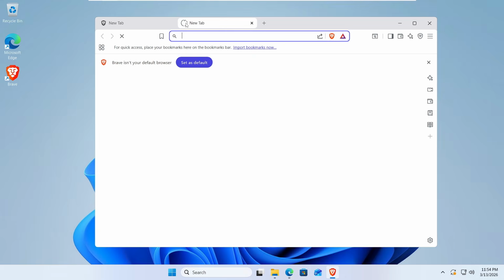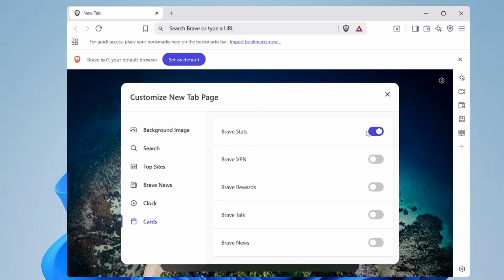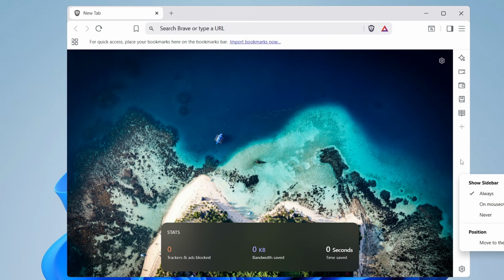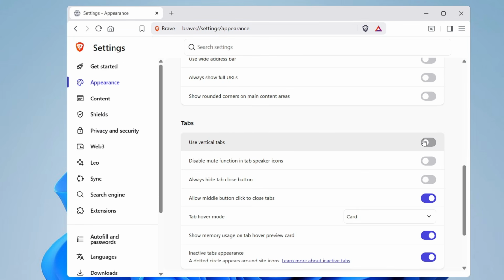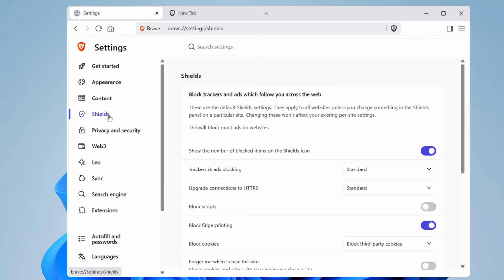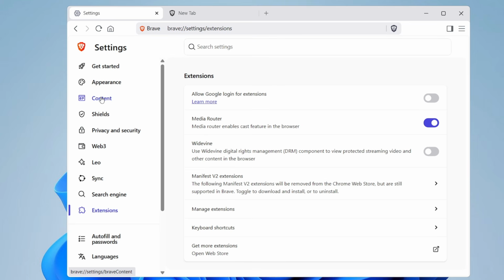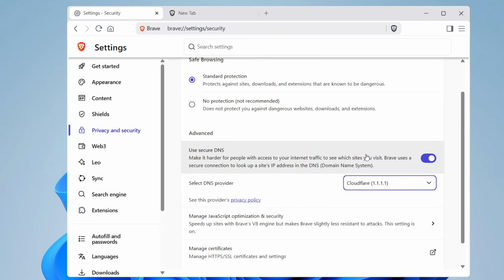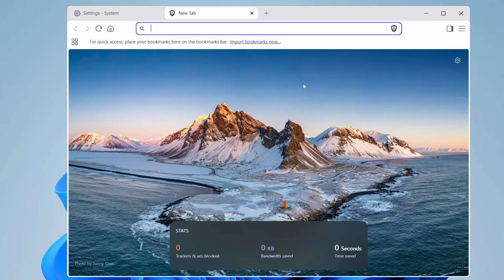99% of Users are Using BRAVE WRONG - Fix NOW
99% of Users are Using BRAVE WRONG - Fix NOW
If you have started using brave browser as it is after installing it, then you
are not using it perfectly and so in this video i will show how to make your brave browser well optimized and customized.

▬▬▬▬▬▬▬▬▬ஜ۩۞۩ஜ▬▬▬▬▬▬▬▬▬
▬▬▬▬▬▬▬▬▬ஜ۩۞۩ஜ▬▬▬▬▬▬▬▬▬

☑ Watched the video!
☐ Liked?